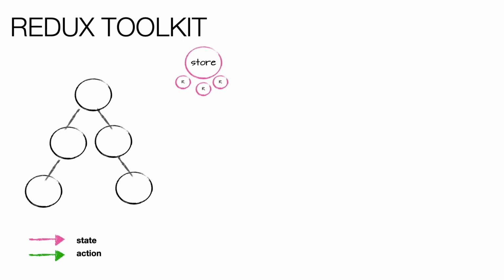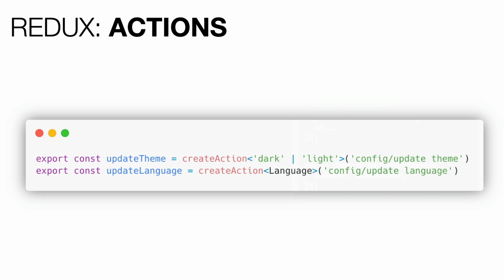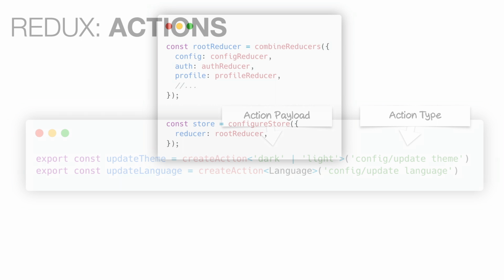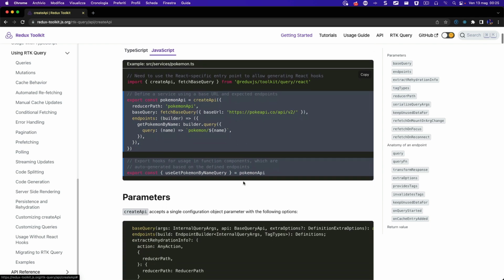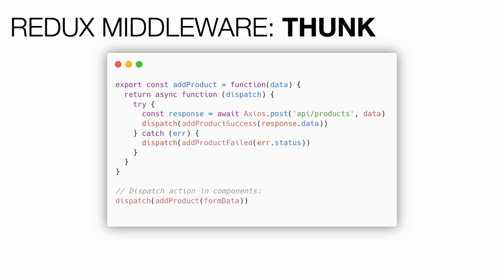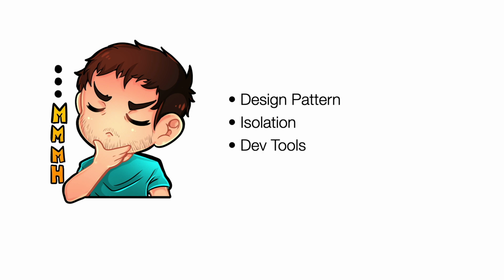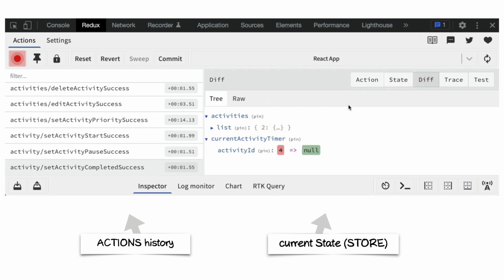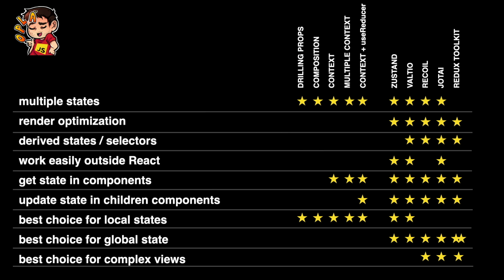React: introduction to Redux Toolkit (2022) - State Management Strategies in React - Pt #3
This video is completely dedicated to Redux, Redux Toolkit and Redux Developer Tools.
At the end of the video you can also find a comparison between several techniques and state managers.

Redux is one of the oldest state manager for React and one of the most used library in enterprise applications.We can also say that is a pattern since it provides several rules to create your architectures
The main advantage is that you can easily split your user interface from the business logic, and each part of this logic is defined by a specific element: actions, store, selectors, middleware and so on.

Furthermore I love Redux Developer Tools, an amazing browser extension to debug your Redux application. I couldn't live without it anymore 😅

TOPICS:
00:00 Introduction to Redux Toolkit
02:00 Configure the Store
02:28 Actions
04:52 Selectors
05:51 Middlewares
06:52 Advantages
07:29 Redux Developer Tools
08:56 State Managers / Comparison